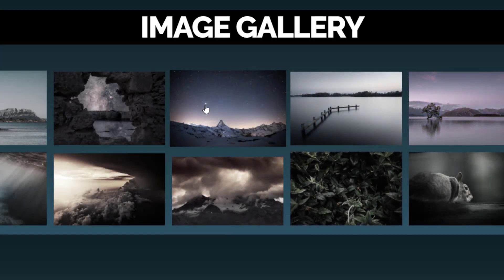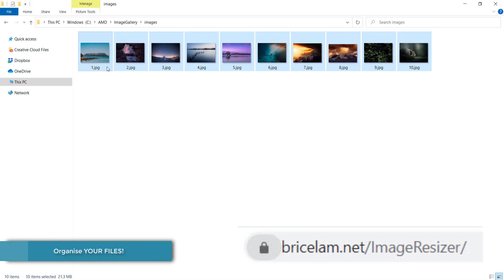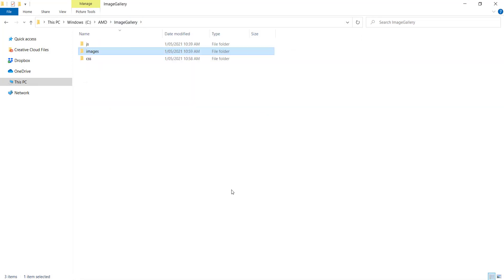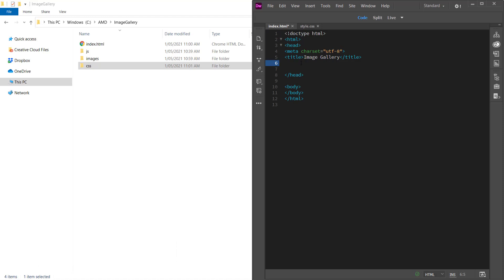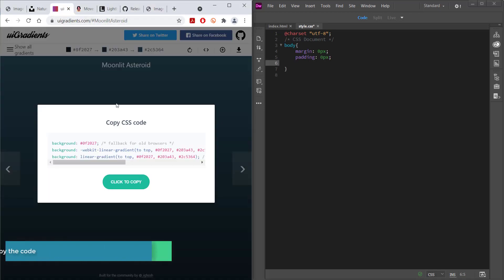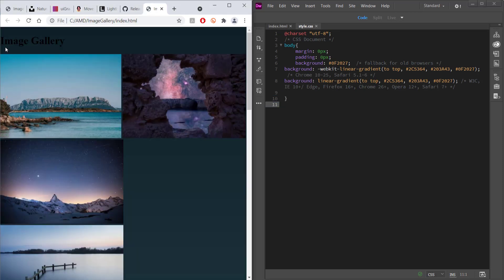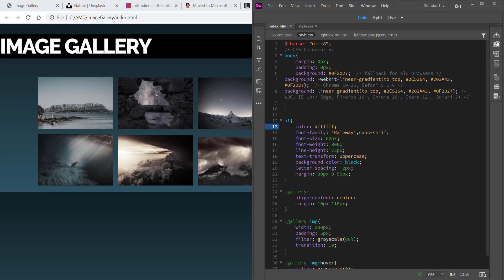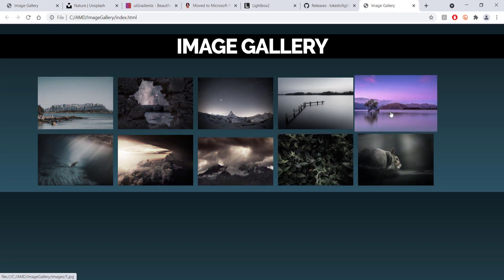How to create a SIMPLE HTML & CSS IMAGE GALLERY using Dreamweaver and Lightbox (*EASY TUTORIAL*)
■ ∞ VIDEO INFORMATION ∞ ■
In this video we will create a simple HTML and CSS Image Gallery. I will be using Dreamweaver but you are free to use which ever Code Editor you like.
You will need to download Lightbox to get this to work

■ ∞ CHAPTERS ∞ ■
0:00​​ Intro
0:31​​ Setting up your Folder Structure
1:40​​ Setting up the HTML Document
3:20​​ HTML Code for Images
5:01​ CSS
10:19​ Lightbox
12:00​ Using Lightbox
15:40​ Outro